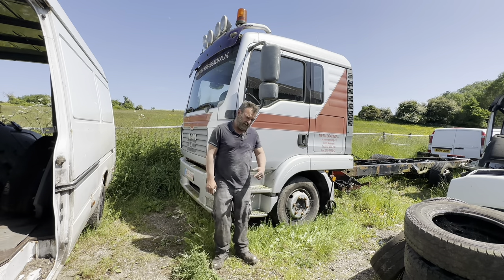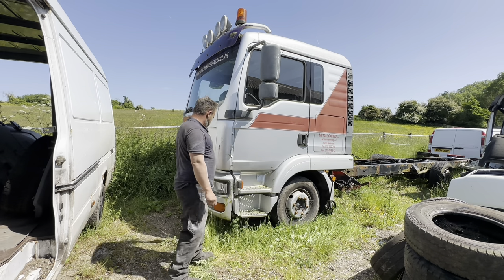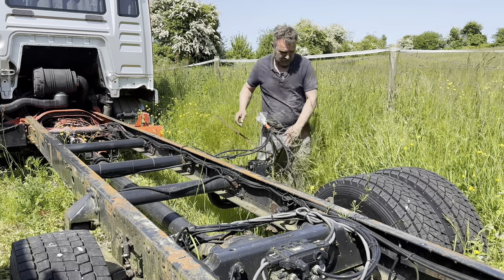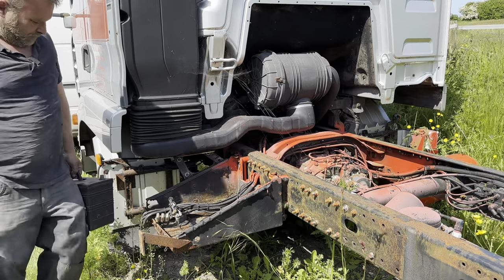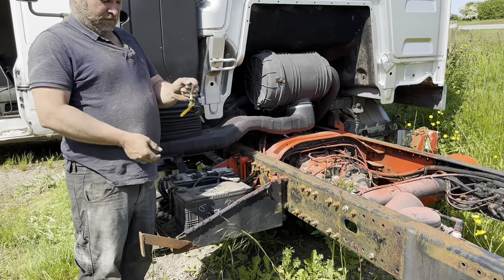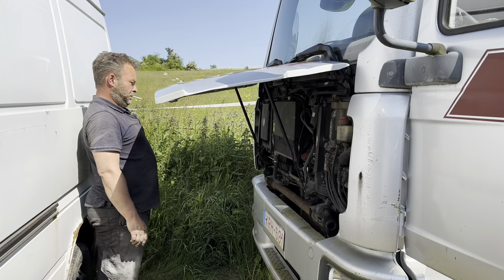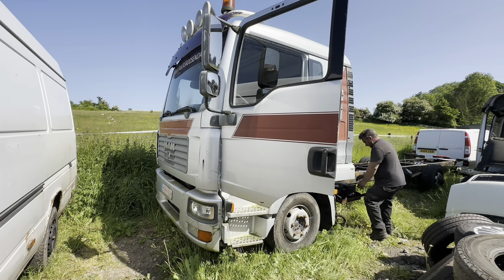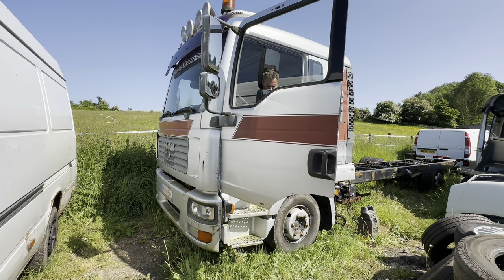MAN lorry with 1.3 million Kms on the clock.. hardly run in right ??…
Firing up a 1.3 million Kms MAN lorry after its sat for over a year